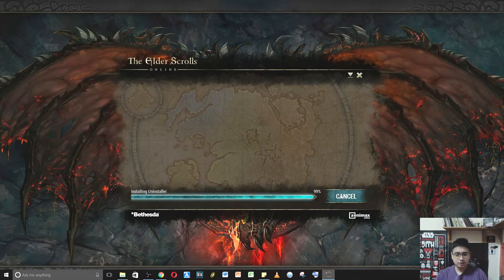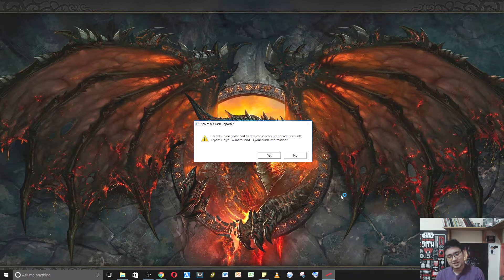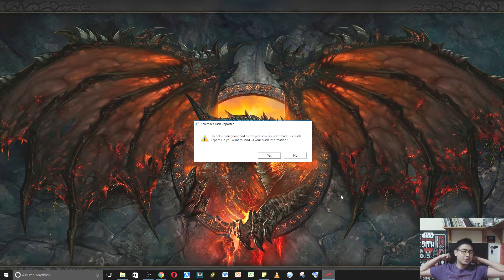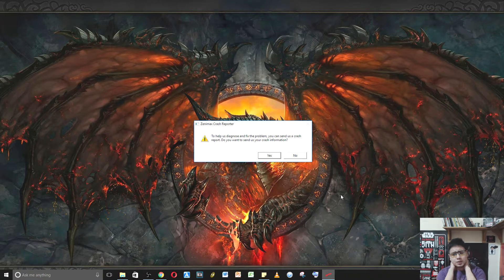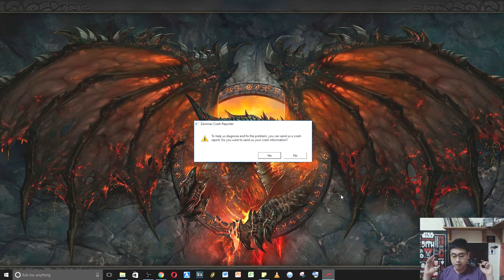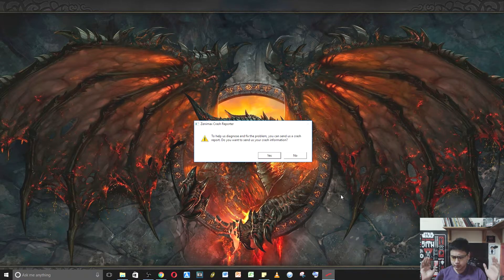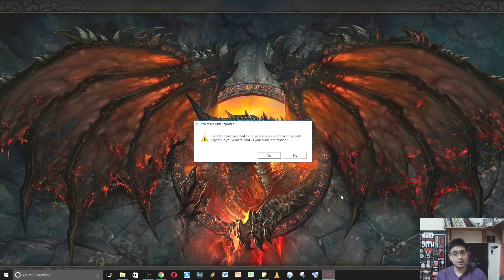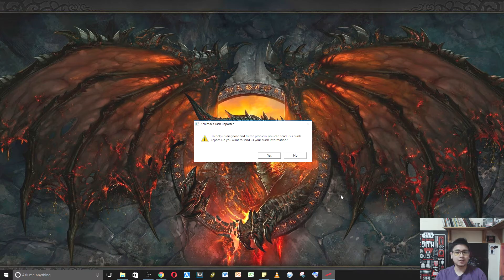AFK - Getting My PC Rezzed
I'm taking a quick AFK to get my PC issues sorted, I'll be back very soon. In the meantime, enjoy the reviews and content I have lined up!